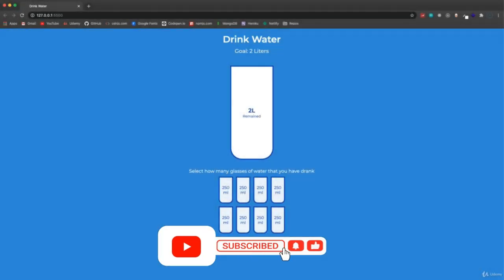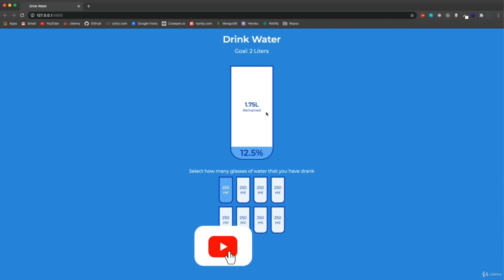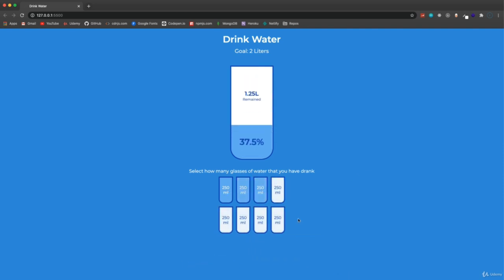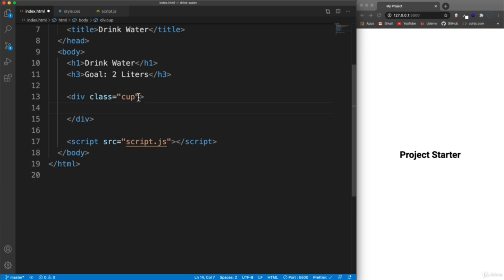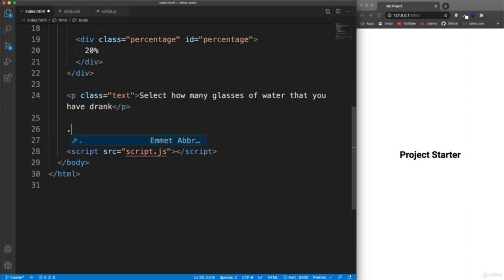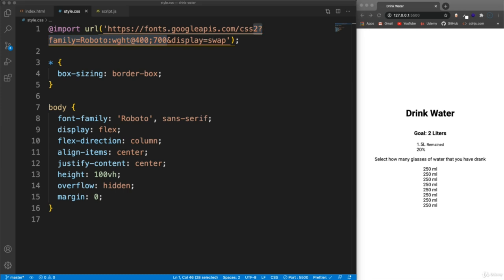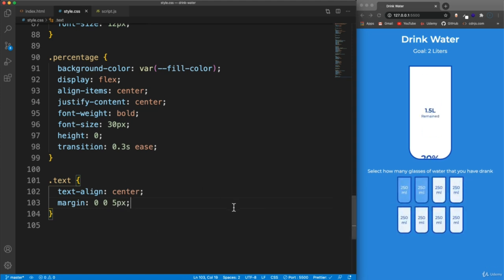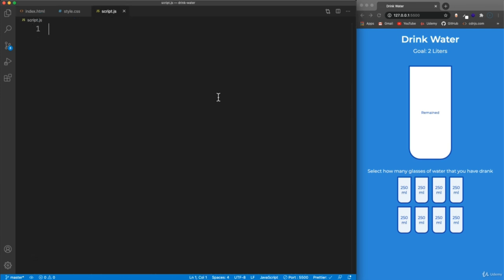Weather App With Javascript | Javascript Project With Source Code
I tried to make a video of me trying out to make a small project that reminds to drink water from the Course. This series is basically me trying out @Traversy Media's Udemy course and trying that in real life.